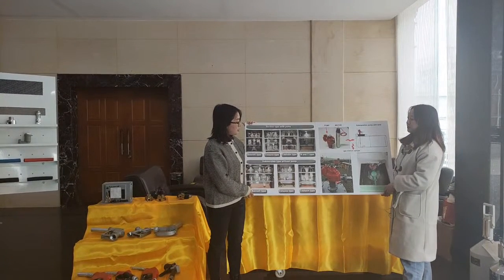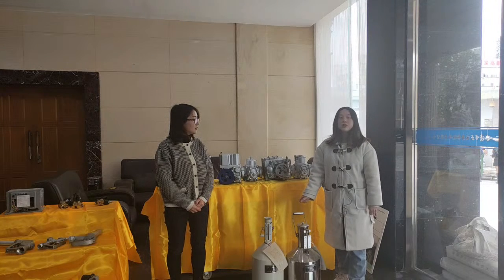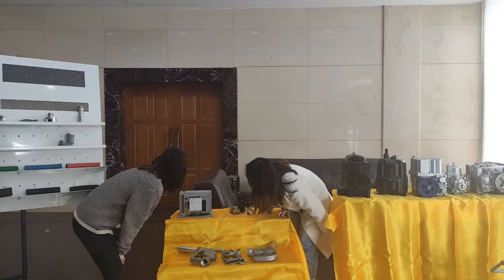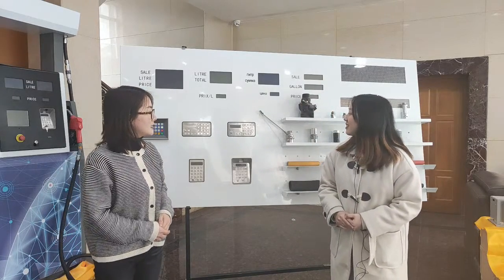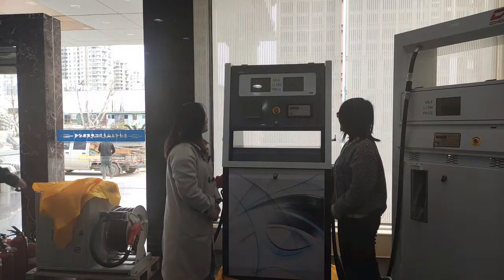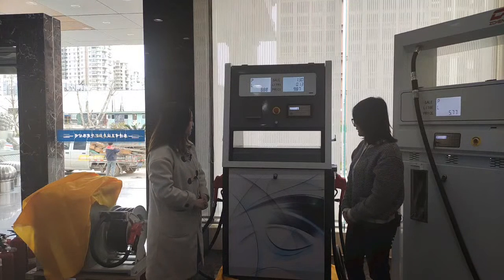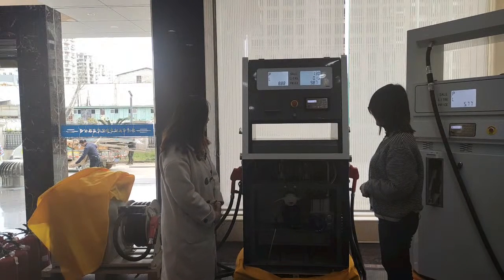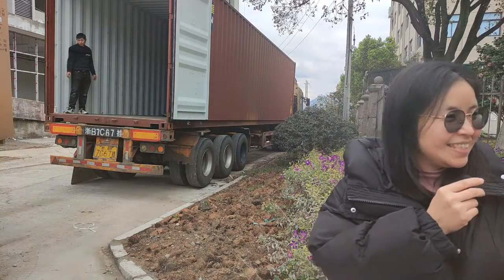specializes in the field of various fuel dispenser, LPG dispenser and parts of gas station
Live show for visiting factory